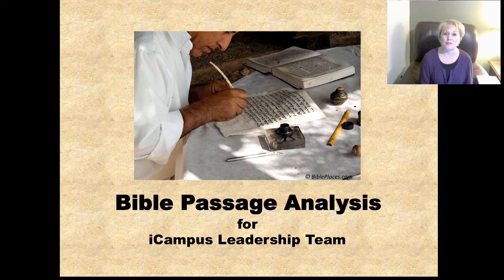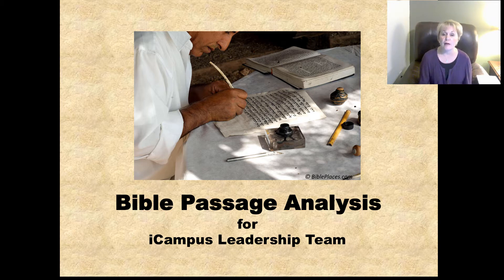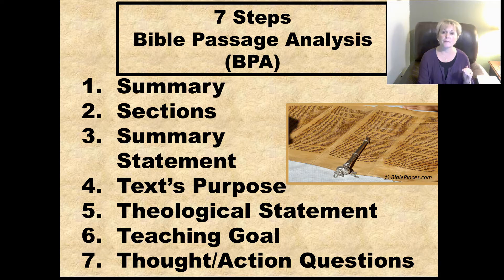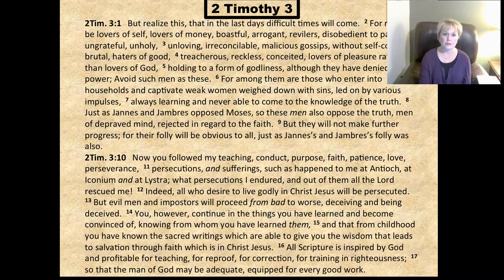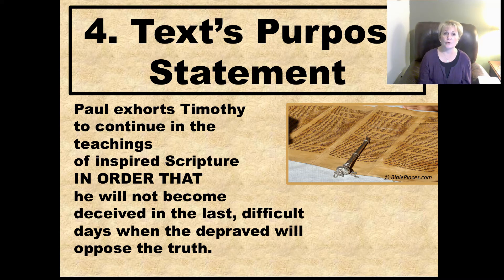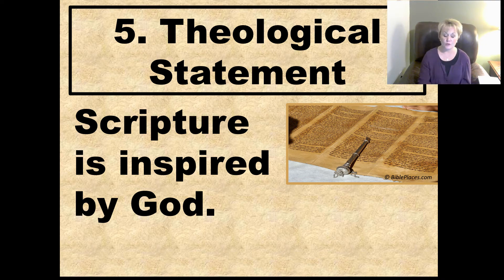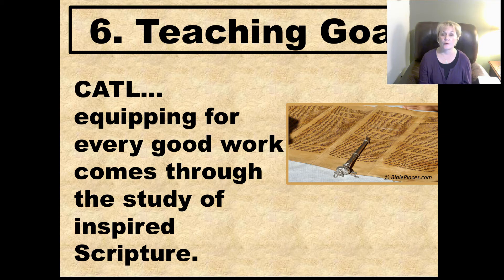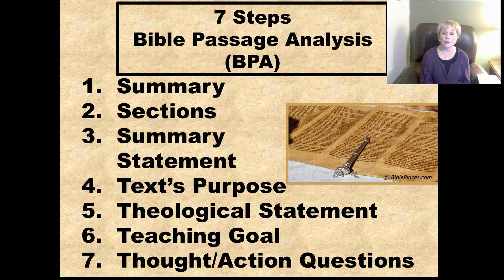Bible Passage Analysis - Overview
Table of Contents:

00:00 - Bible Passage Analysis
01:36 -
03:03 - Step 1
03:06 -